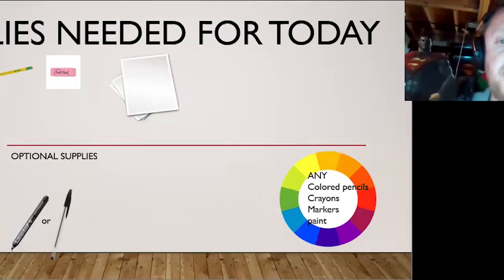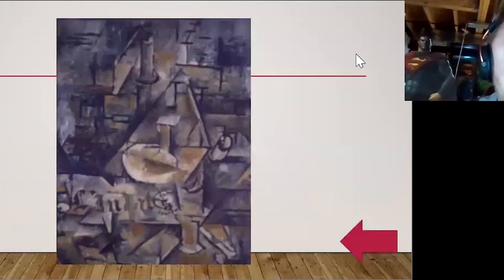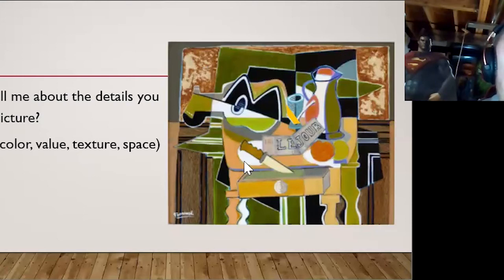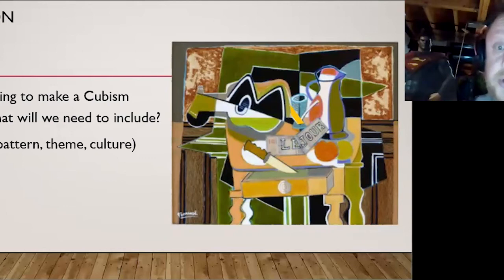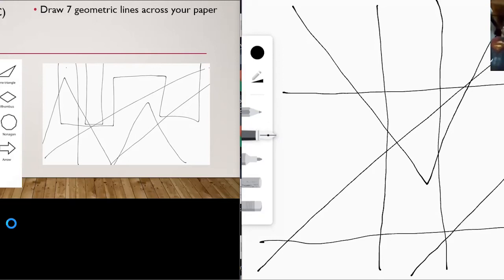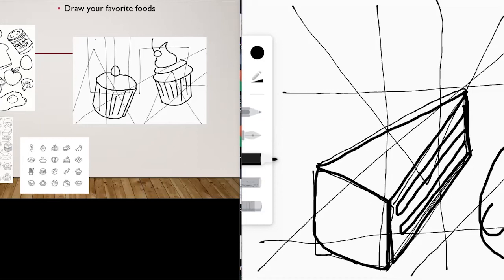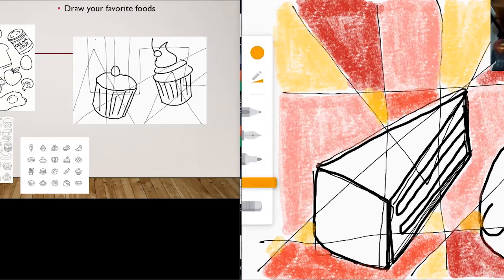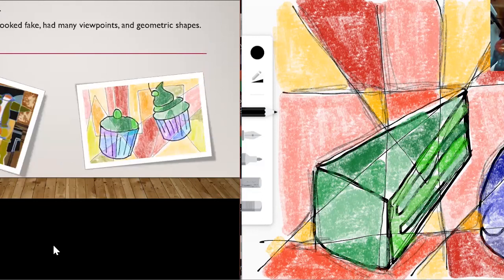cubism part 2 12